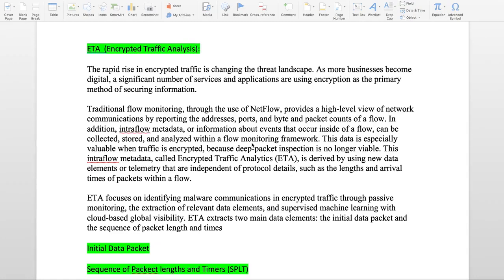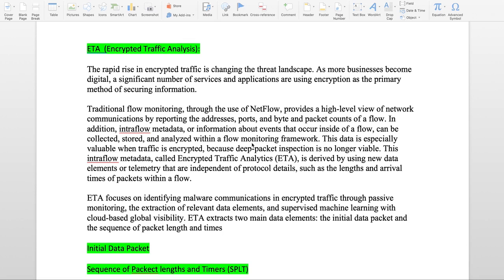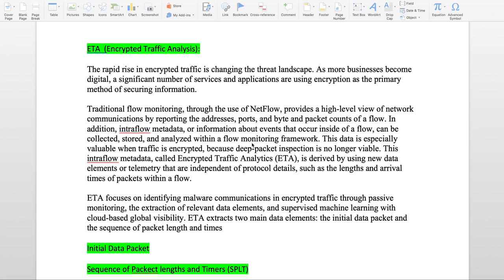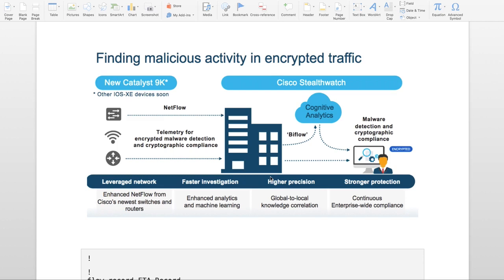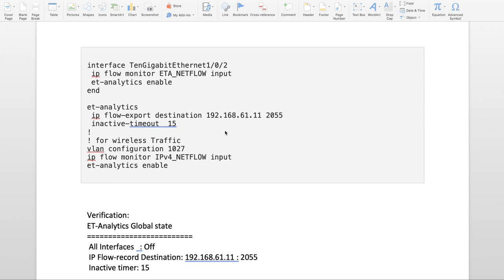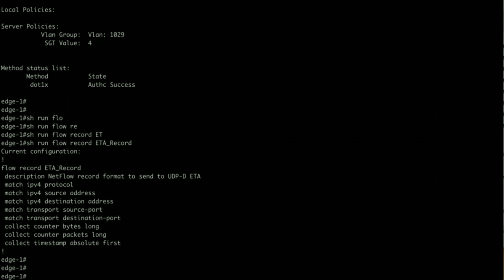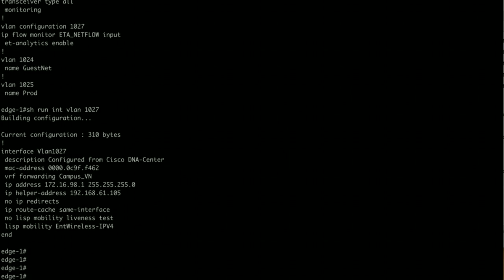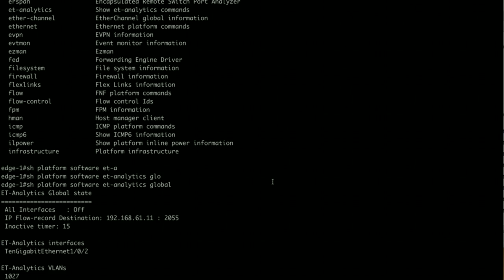Encrypted Traffic Analysis: A Comprehensive Tutorial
Learn how to securely and effectively analyze encrypted traffic with this comprehensive tutorial. This video series covers the key concepts, tools, and best practices for encrypted traffic analysis, including threat detection, incident response, and compliance. Whether you're a network administrator, security analyst, or IT professional, this guide is essential for ensuring the safety and security of your network.